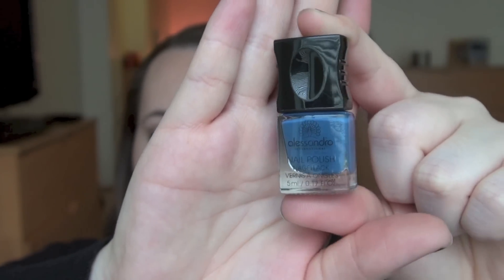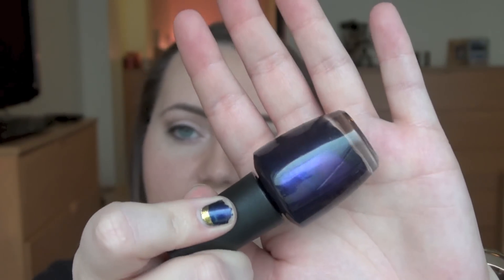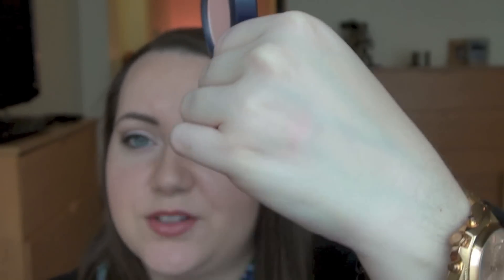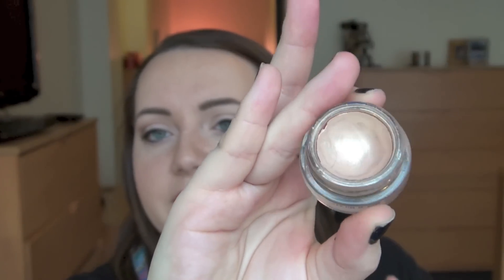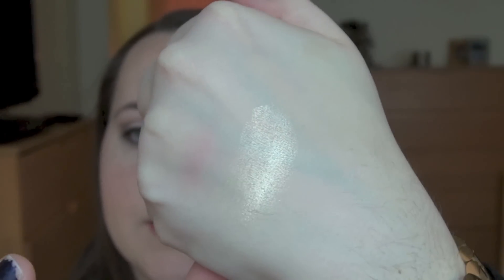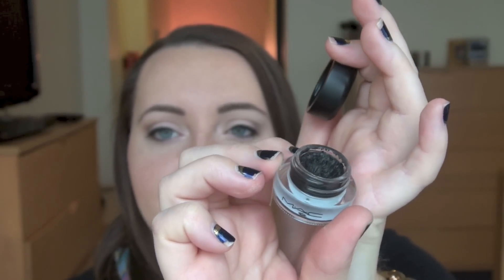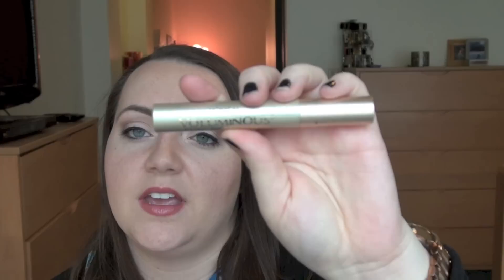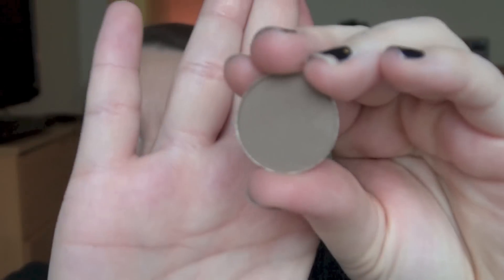January Favorites 2013